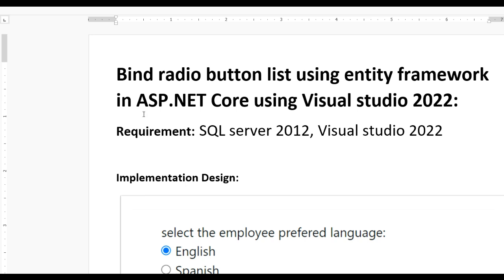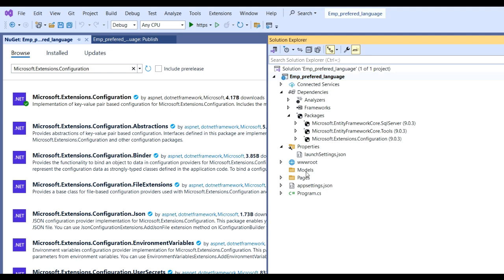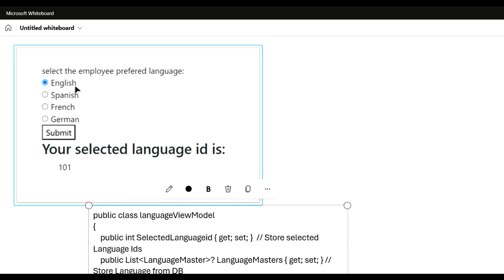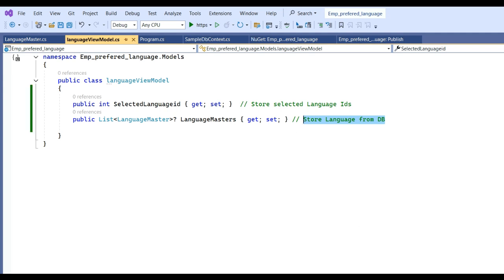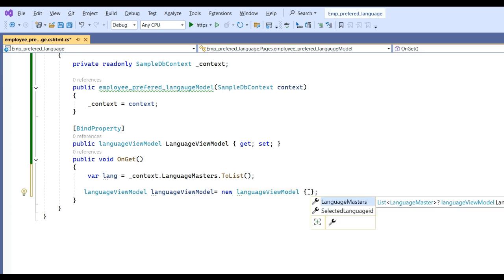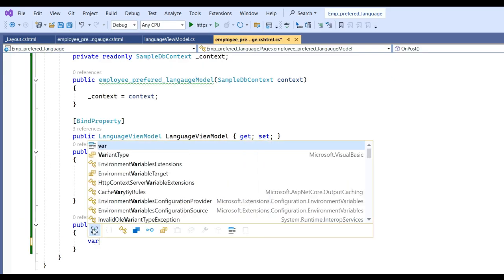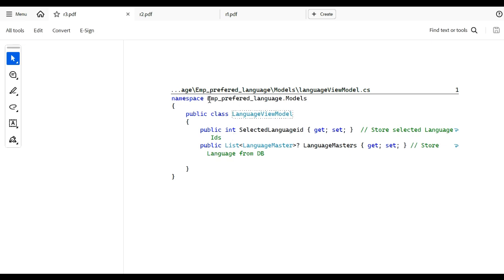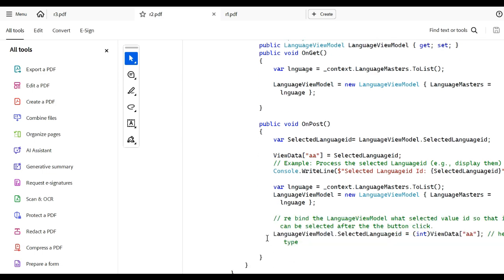Bind radio button list using entity framework in ASP.NET Core using Visual Studio 2022 | Part 9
Bind radio button list using entity framework in ASP.NET Core using Visual studio 2022:
Requirement: SQL server 2012, Visual studio 2022

SQL table:
CREATE TABLE LanguageMaster (
    LanguageId INT PRIMARY KEY,
    LanguageName NVARCHAR(100) NOT NULL

Step:1
Installation Required through NuGet packages
1) Microsoft.EntityFrameworkCore.SqlServer
2) microsoft.entityframeworkcore.tools
3) Microsoft.Extensions.Configuration

Step:2
Create a folder Models then Create a Class through the command line of Nuget Package:
Scaffold-DbContext "Server=DESKTOP-HSSNFCU;Database=Sample_db;Trusted_Connection=True; TrustServerCertificate=true;" Microsoft.EntityFrameworkCore.SqlServer -OutputDir Models
-force
Step:3
// add db context to the container

Step 4: create a view model
public class languageViewModel

Step:5
Need to added the Razor pages:
.cshtml page